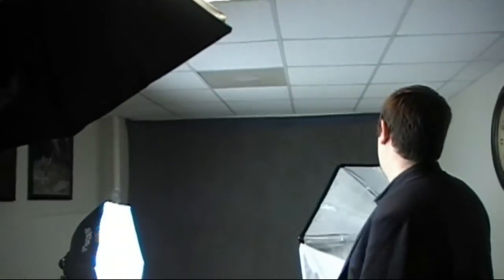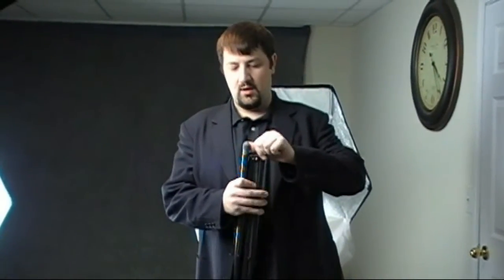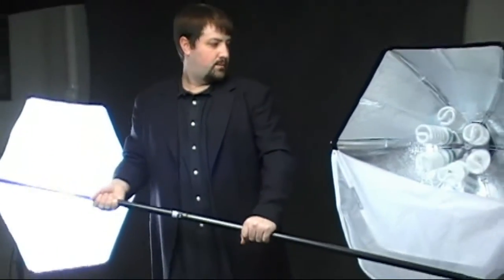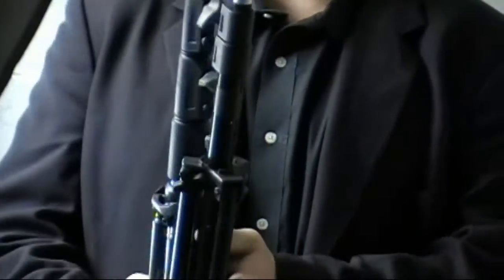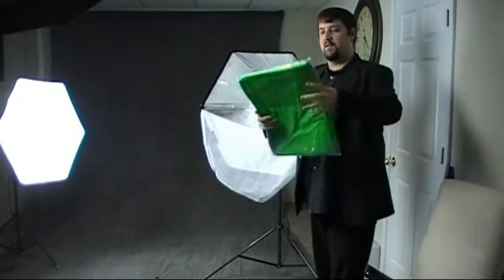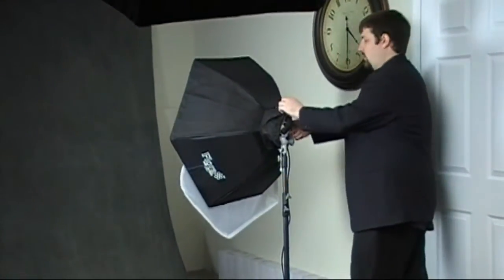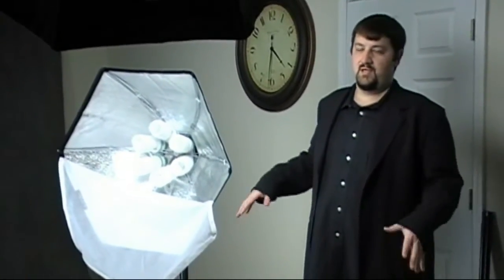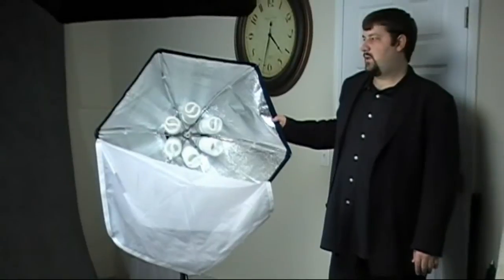Flora fluorescent light system review - William Hogan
The Flora lighting kit by Linco outshines its competition both figuratively and literally. When shopping for lights in this price range you will see that the market is littered with cheap lights that are not designed with photographers and videographers in mind. The Linco lights however seem to have taken every shortfall of its competitors and addressed it in an effective way. Lets start from the ground up. The rubber feet are nice and usually only found on much more expensive light stands. These rubber feet are a must for ensuring your clients floor's do not become damaged. The build quality of the light stands is very solid and sturdy. The legs open very wide and ensure the stand doesn't easily topple over potentially causing harm to your lights or even worse your client or their property. The light stands operate with a knob which is far superior to the competitions lever lock. Lever locks often become unfastened causing your lights to fall to the floor. The cross bar for the background support is also designed with safety in mind. The ends of the bar lock into the tops of the light stands ensuring that your background support does not fall on your client. This crossbar also folds into a size similar to the light stand. This makes transport very easy.
The light fixtures seem to be made more solid than any of those I have tested before. The screw which holds it to the light stand is solid and when mounted to the stand feels like a solid piece. The bulbs used for these lights are bright enough for photography and videography. The pictures included with this article were shot at ISO 400, 1/100 sec., and f6.3.  These pictures were taken with the main light on only half power and a considerable distance from the model. I would not assume you could shoot at ISO 100 at apertures smaller than f8 unless you were photographing products and had the lights very close. This may limit some types of still photography like action shots that would be frozen by the flash from a strobe. Don't think for a second that these lights are dim though. My model had some difficulty when trying to keep from squinting from the brightness of the lights. I myself did not want to sit in front of them on full power for too long. This is a testament to how bright they are.  These lights seem perfectly suited for video work. The lights are not overbearingly hot so the subject of the video would be comfortable. The lights are very bright and could probably be used at half power for most video applications and then turned back on full power for still photography.
If you are new to photography you will love how easy it is to get great light from these units. The assembly is easy and the learning curve is very small when using constant light sources. I would recommend these lights to the person who likes to do both photo and video. I would also recommend these lights to people who want to set up a studio in their home or office for eclectic use. Most professional photographers will use strobes and videographers who travel a lot will use hot lights but if you do both and don't have a need to transport your lights every day then these are your best bet. It's quite simple, these lights are made better and work better than anything of similar price and just as well as more expensive priced items.